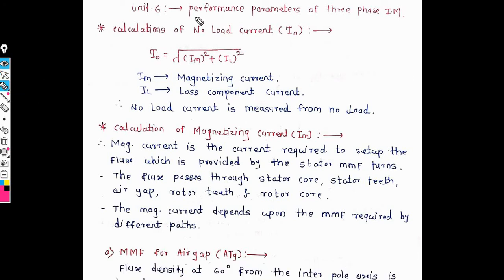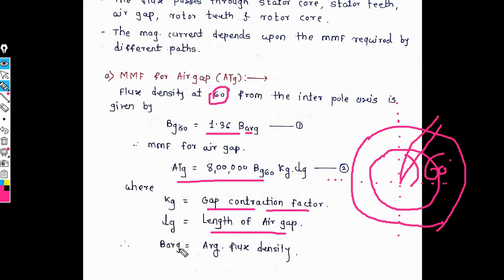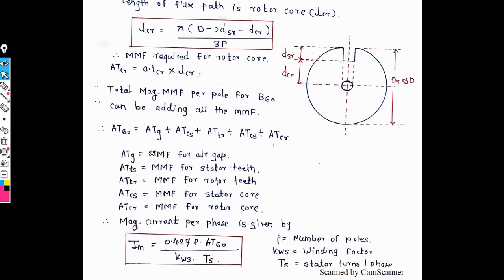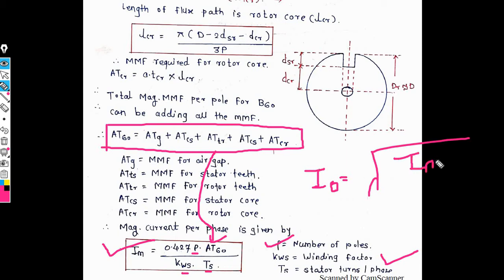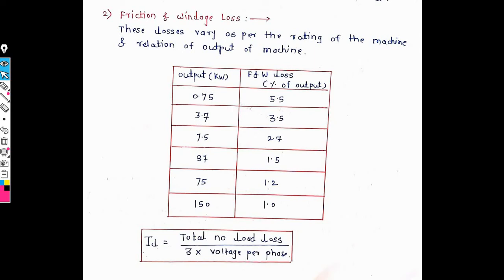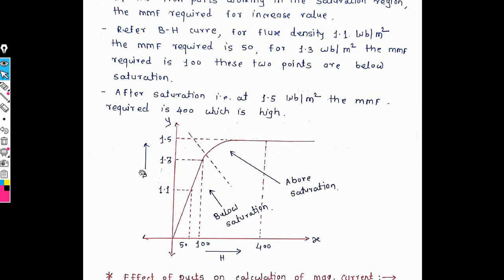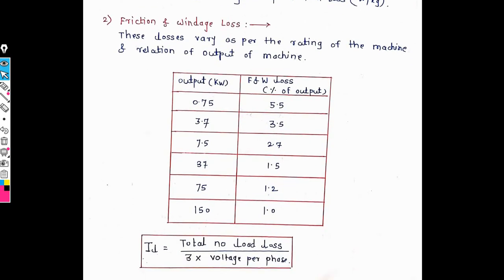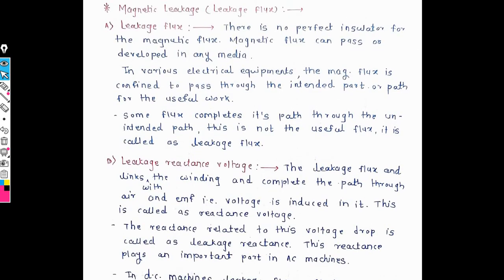1 Performance Parameters of IM